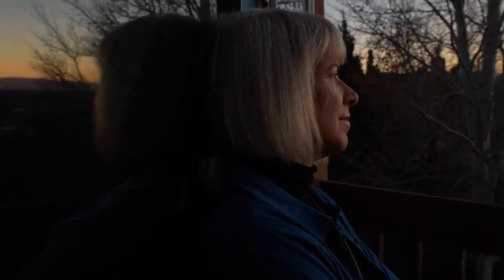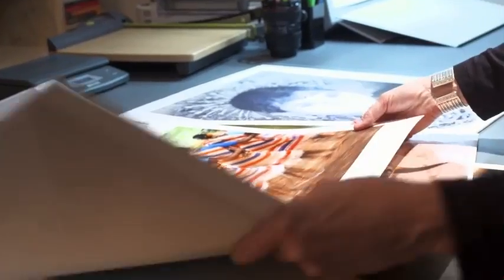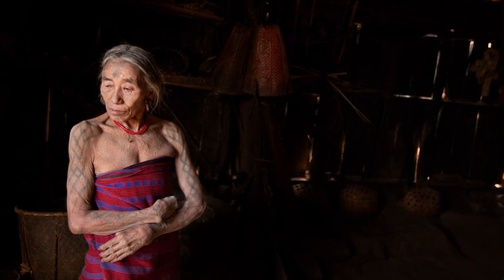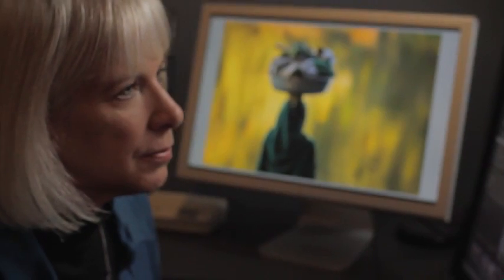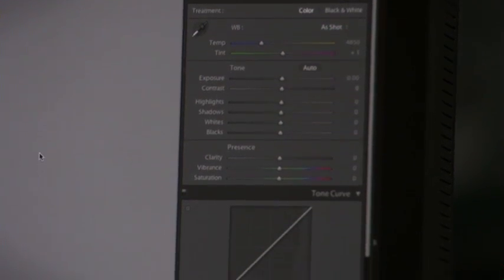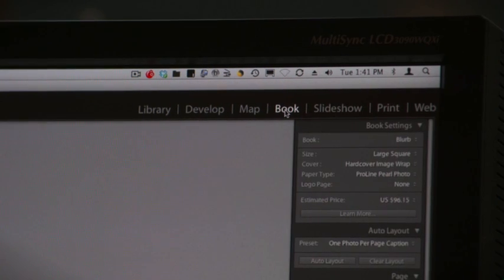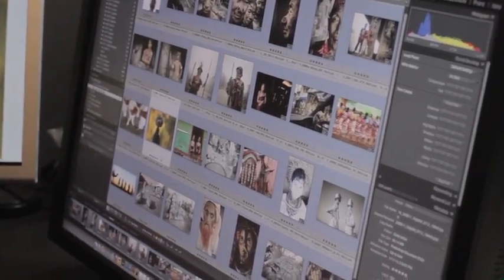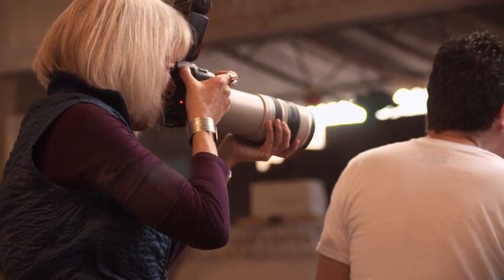Nevada Wier's First Impression of Lightroom 4 | Adobe Lightroom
Photographer Nevada Wier users Lightroom 4 to capture the beauty of indigenous cultures in the most remote corners of the globe.